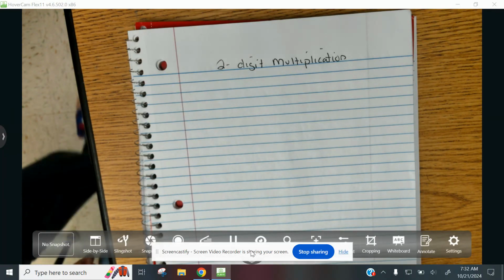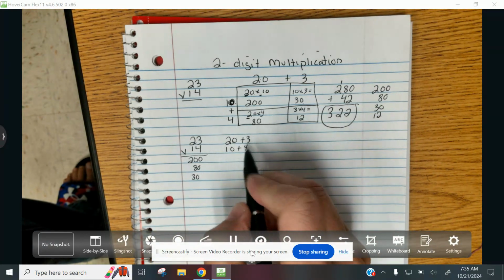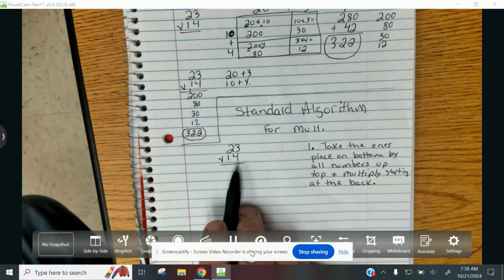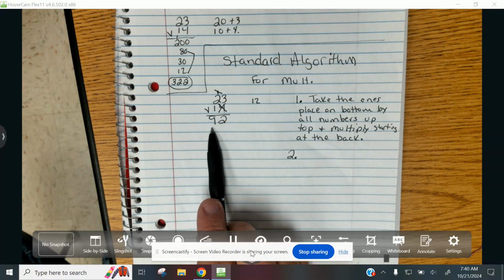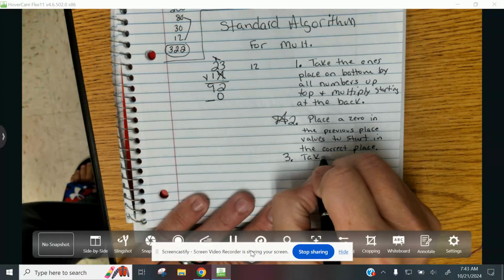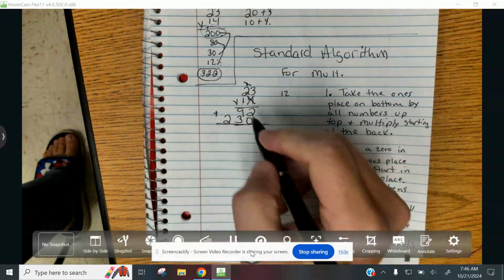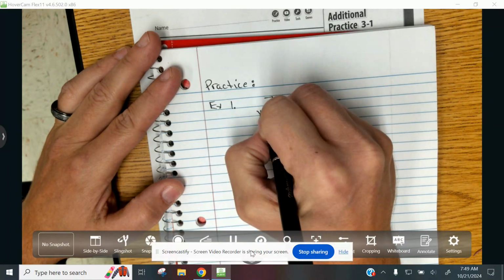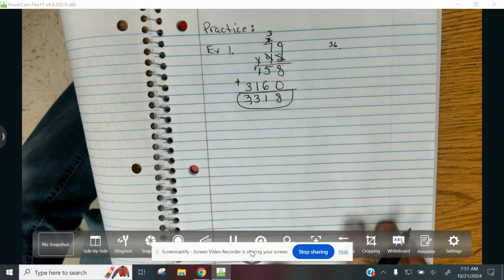Unit 3-4 Multi Digit Multiplication